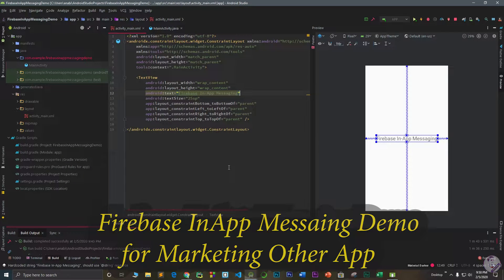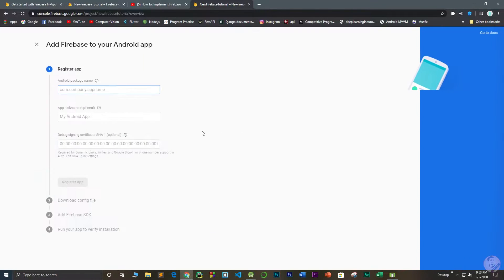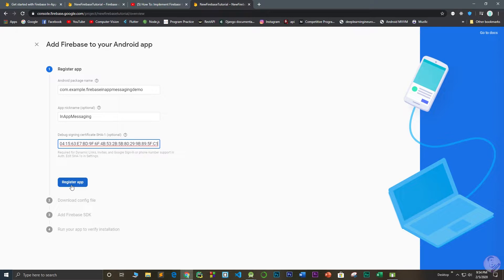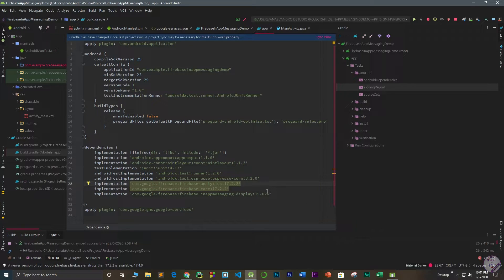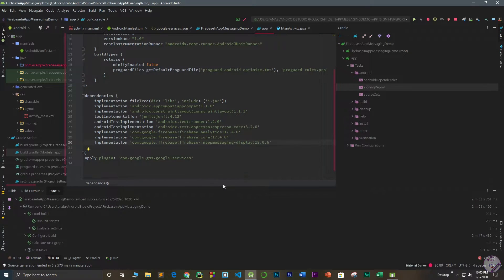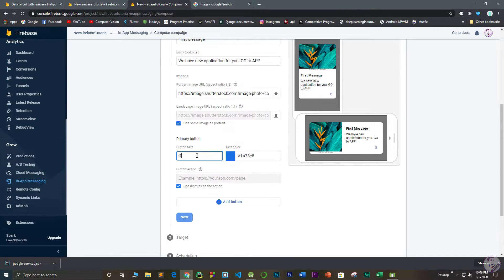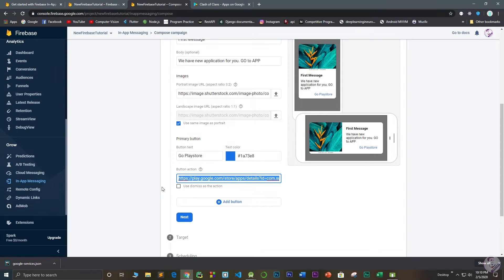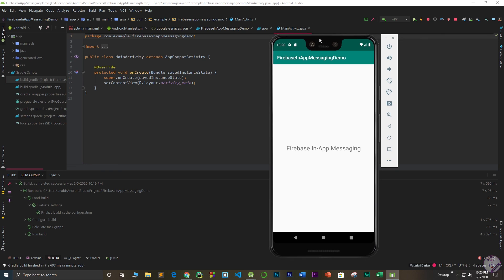Firebase In App Messaging For Marketing Your App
In this video i showed how to Market you other Apps in Firebase In App Messaging